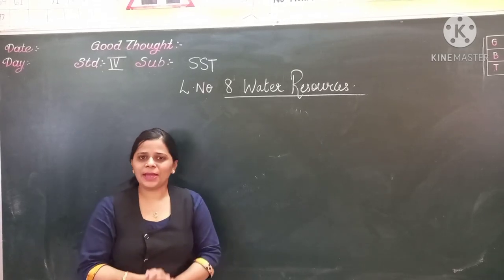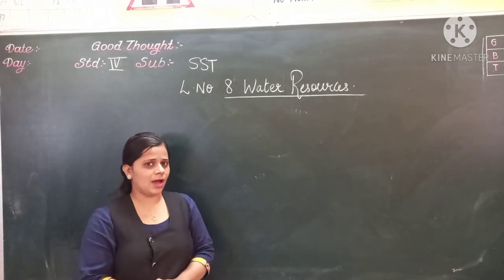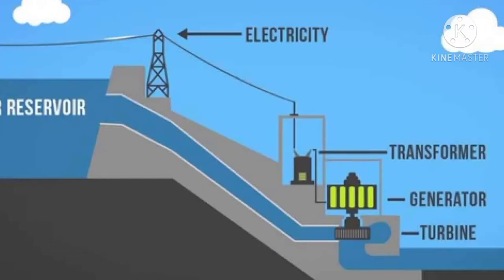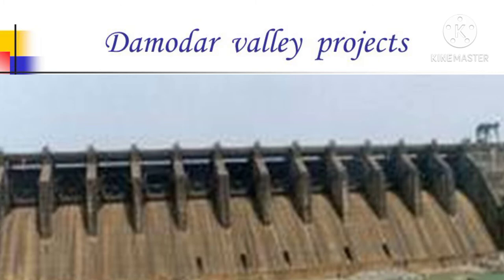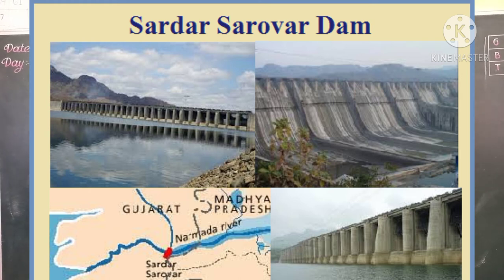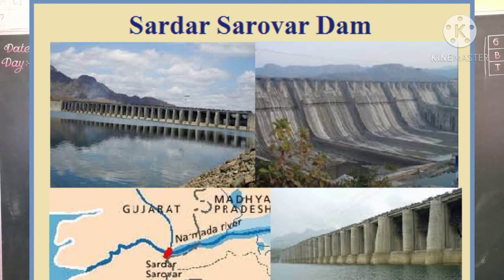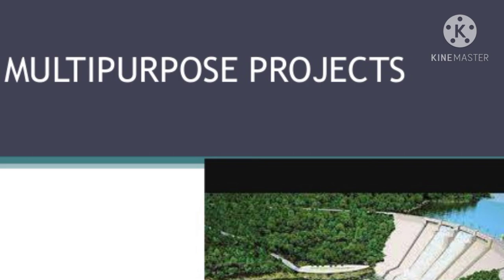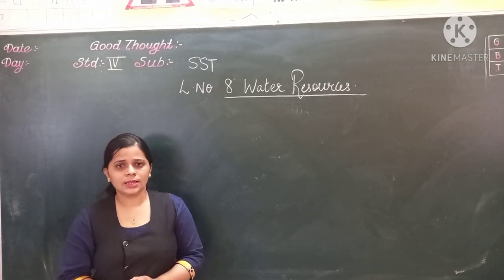CLASS-IV SST L-8 WATER RESOURCES